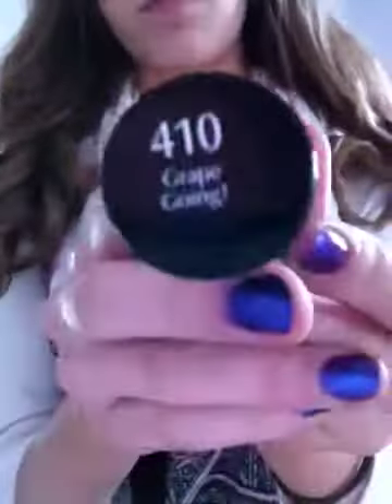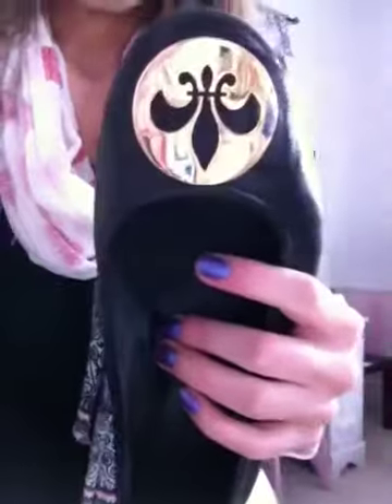Ootd- curly q's